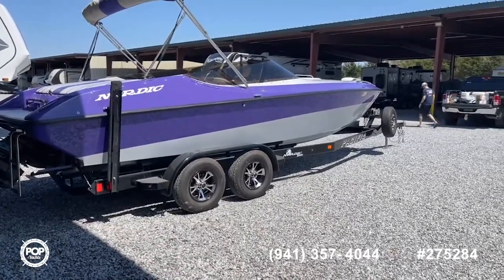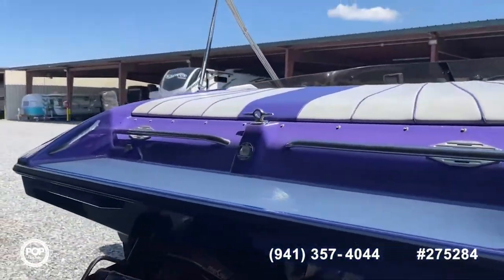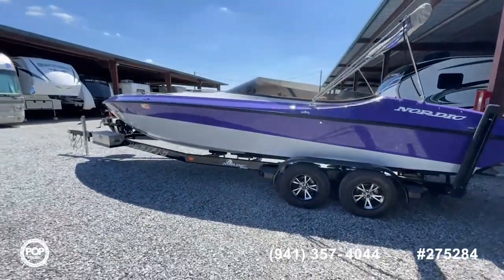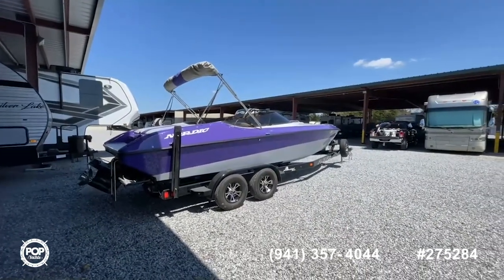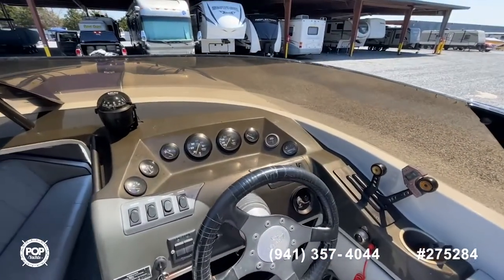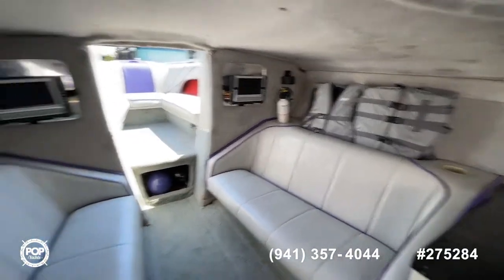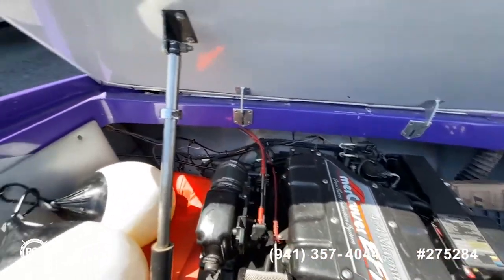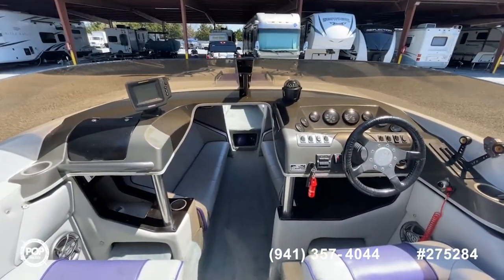[UNAVAILABLE] Used 1994 Nordic Scandia 25 in Rockwall, Texas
1999 Powerquest 260 Legend SX in Salado, Texas - $32,000

1998 Sea Ray 270 Sundancer in Fort Worth, Texas - $33,350

1995 Wellcraft Excel 26 SE in Flower Mound, Texas - $43,750

2006 Sea Ray 240 sundeck in Rockwall, Texas - $25,750